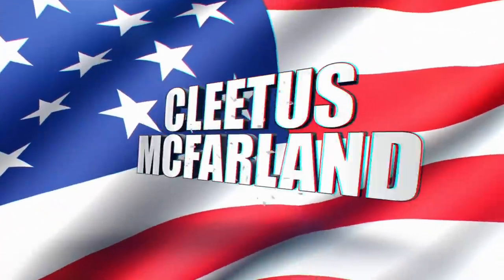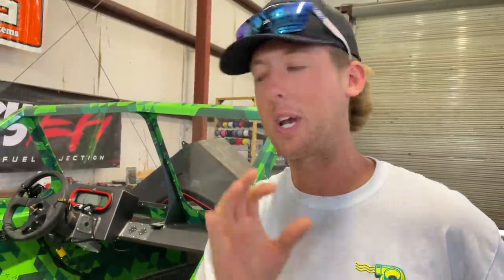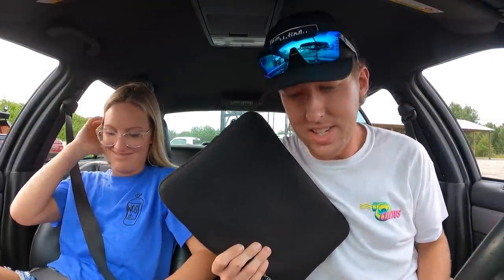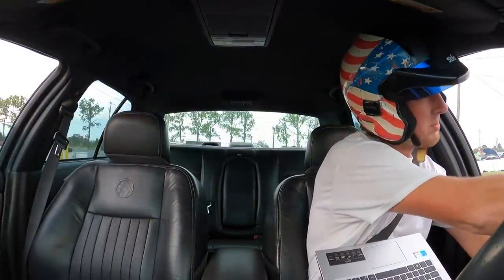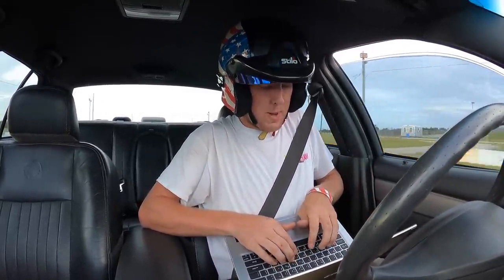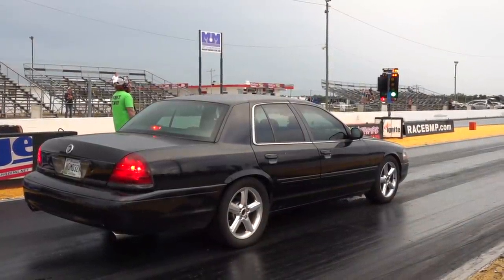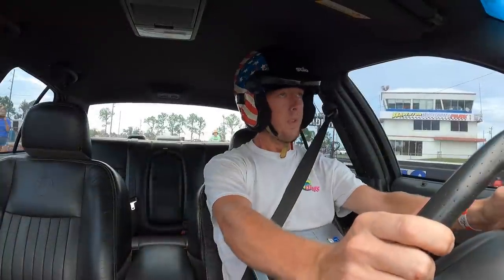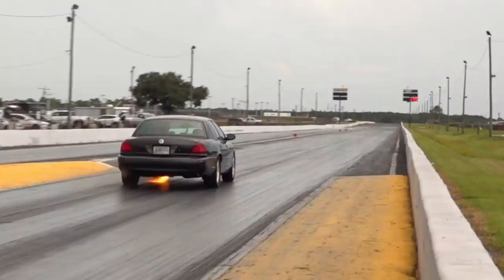When Giraffe Tuning Goes Wrong... HEAVY Backfire and Low Oil Pressure, WHOOPS!!!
Off to a RIPPING start and then BOOM... seems like everything is ok, just need to track down a tuning issue! May have to call Nate or Kevin lol